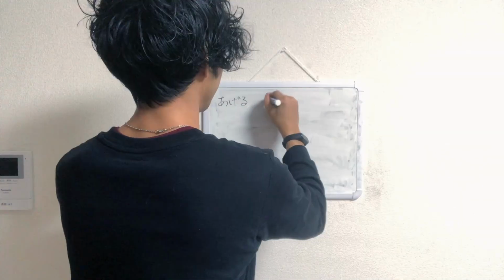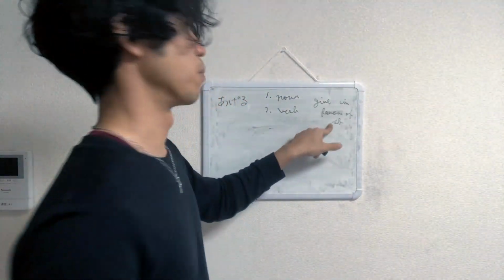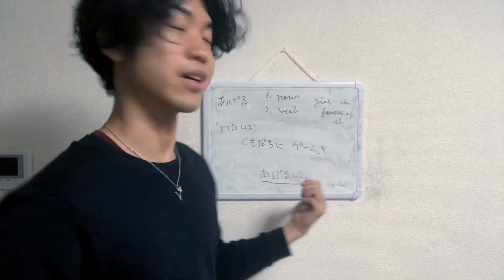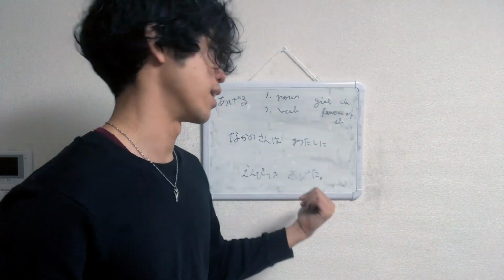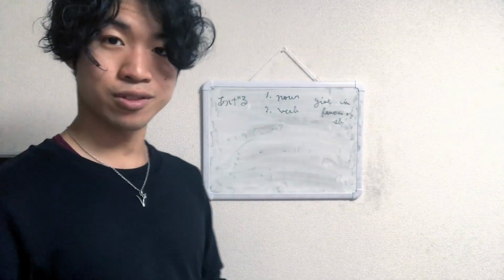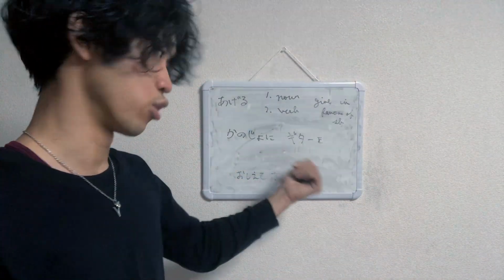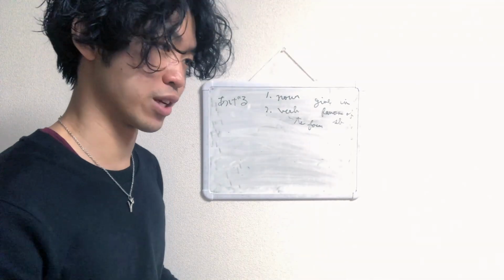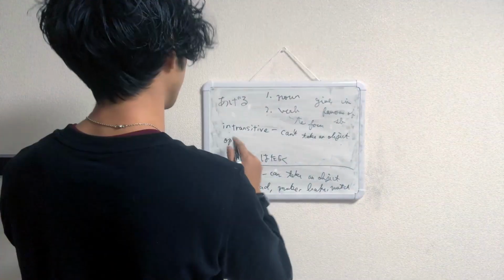How To Use あげる (ageru) Japanese Grammar & Examples!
Today, you'll learn how to use あげる (ageru) and examples!

I see a lot of learners struggle with using もらう (morau) and あげる (ageru), so to get a clearer idea, you can also watch the video about もらう here:

0:00 Intro
0:17 Using with Nouns
1:18 WRONG sentence 1
2:03 Using with Verbs
2:46 WRONG sentence 2
3:06 You Can ONLY Use Verbs Like These
3:41 WRONG sentence 3
3:54 CORRECT sentence